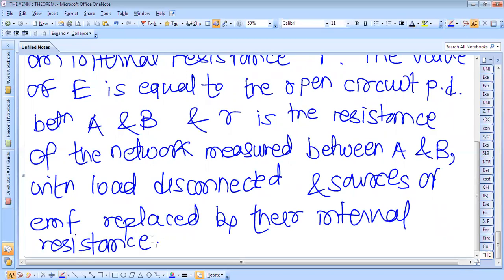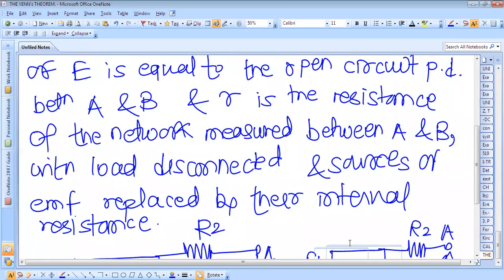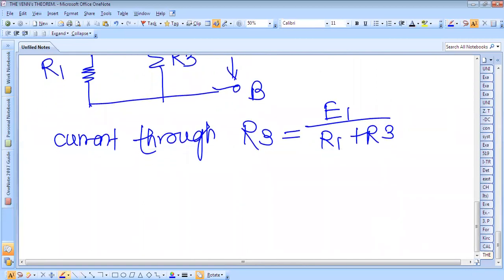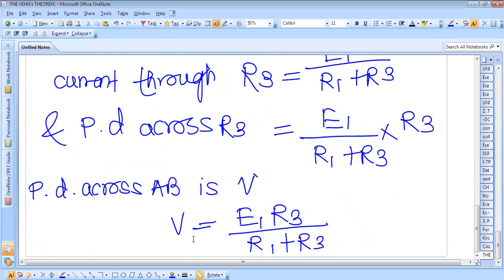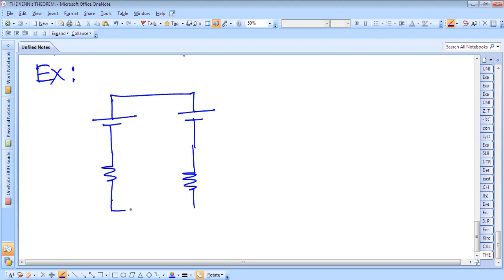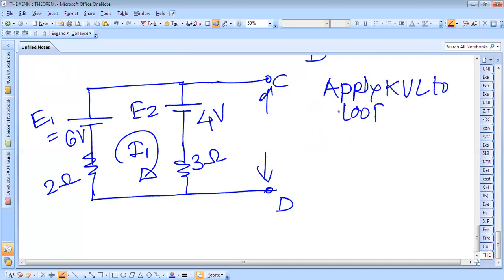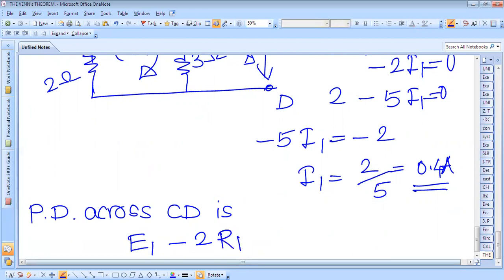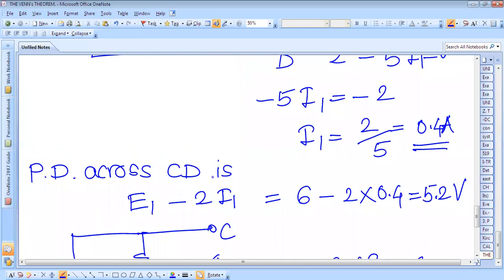Thevenin's Theorem and its example